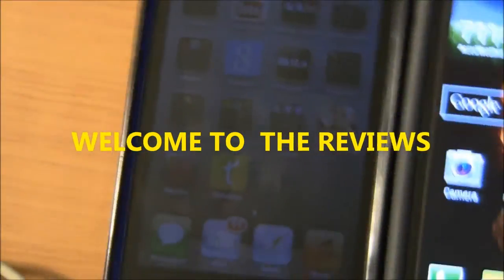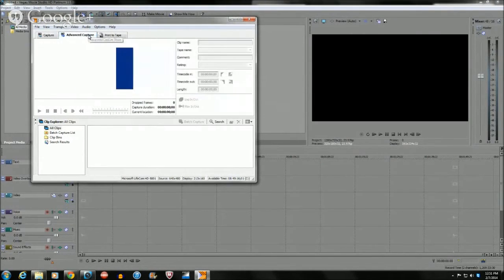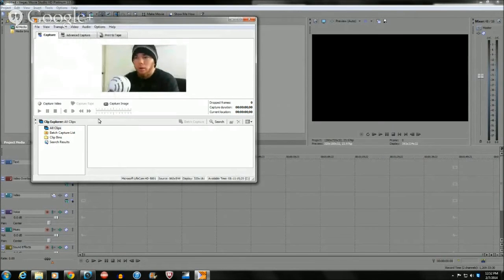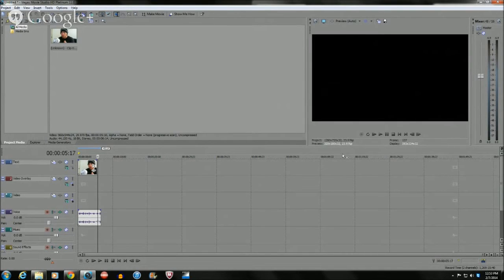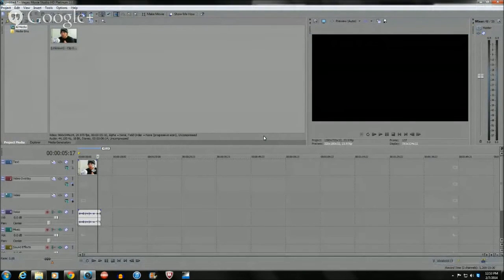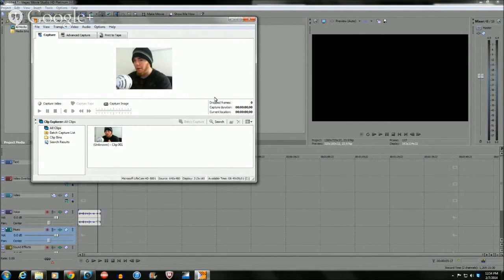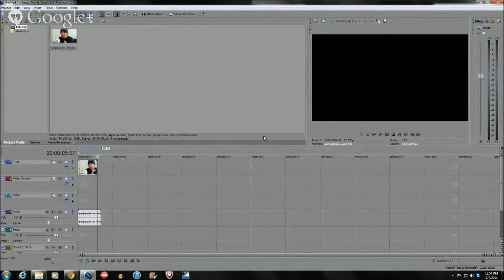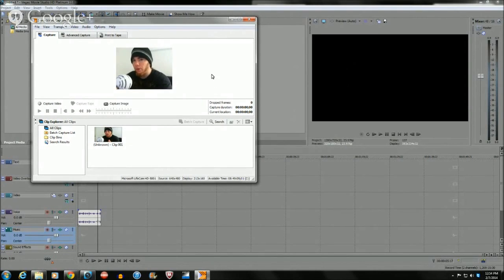sony vegas movie studio hd platinum 11 how to capture your web cam in HD